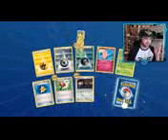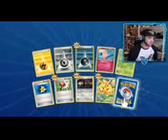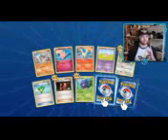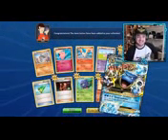I CANT BELIEVE IT